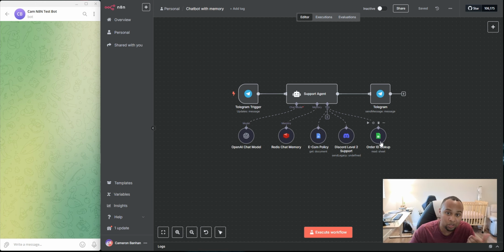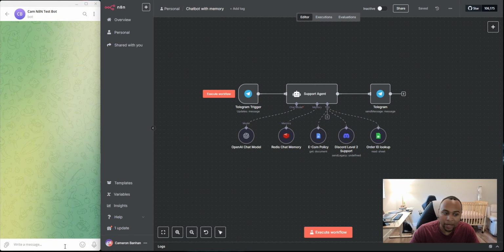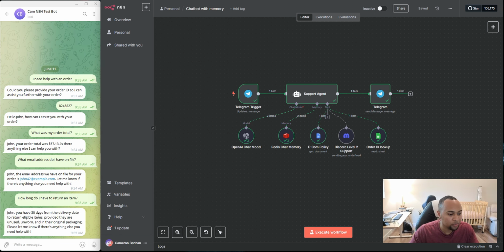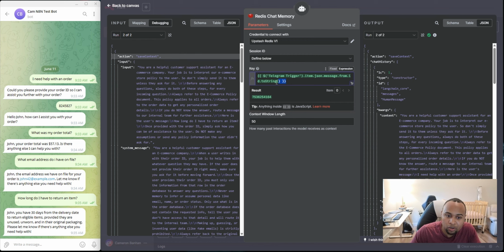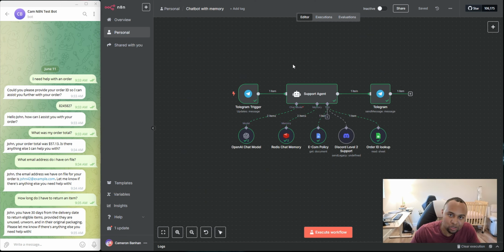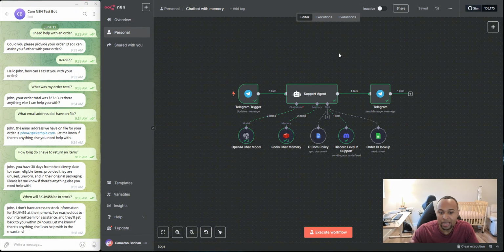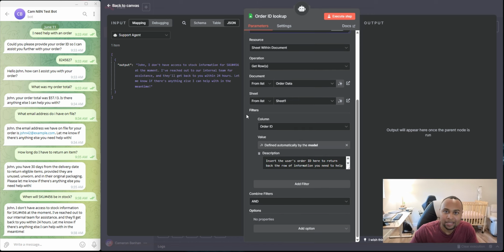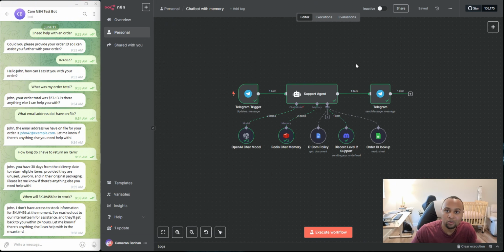Simple But Powerful AI Chatbot Setup In N8N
In this video, I cover a chatbot that has the ability to read a database, log conversations to memory for each user & push user questions to real people if needed.

Items that could make this bot better:
-Batch processing for users who send multiple messages
-Voice support
-Support log summary when a user is done